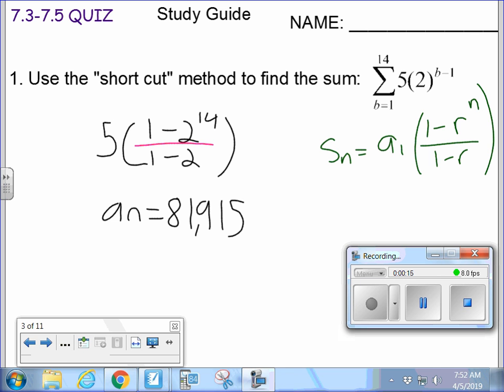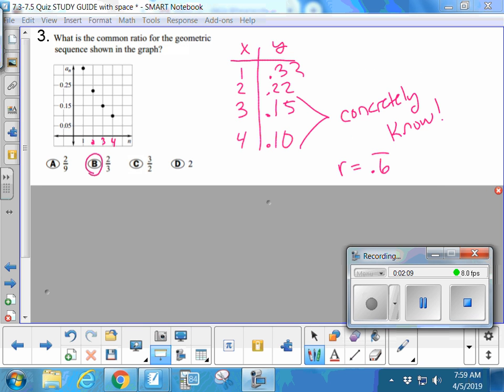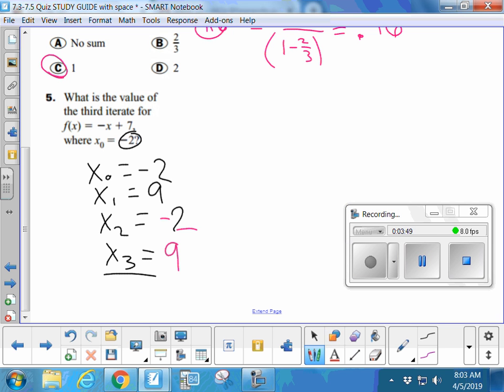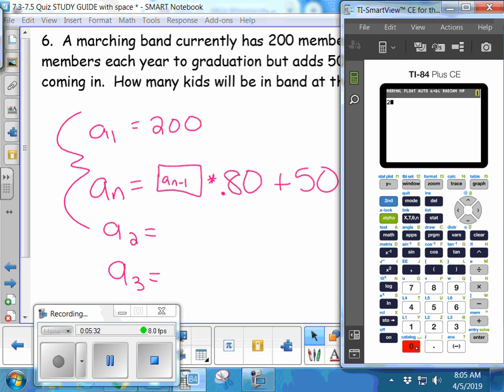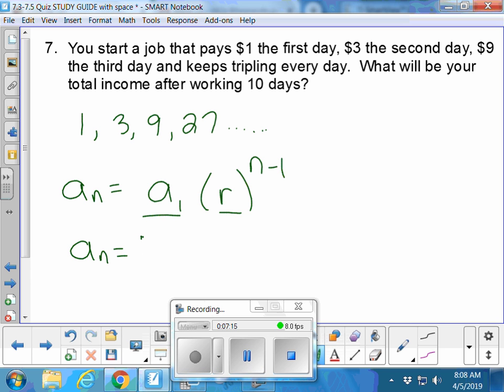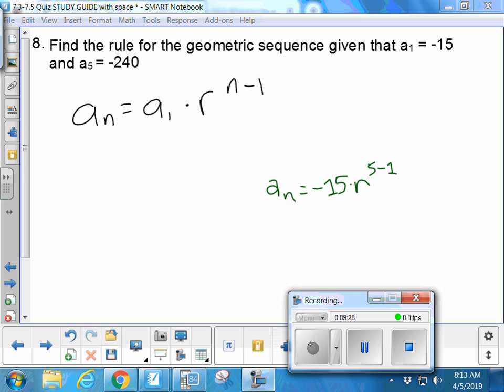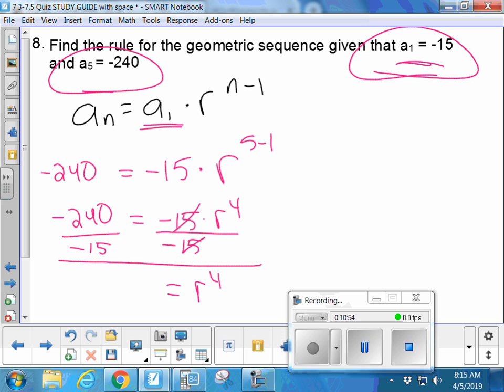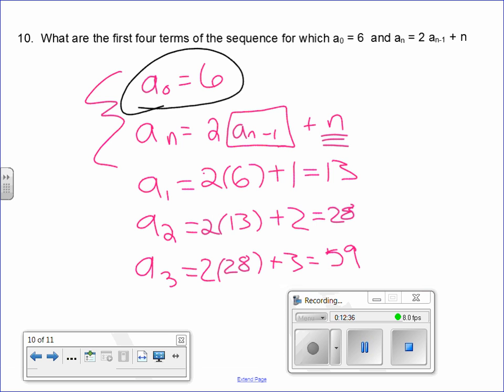7.3-7.5 Study Guide Video